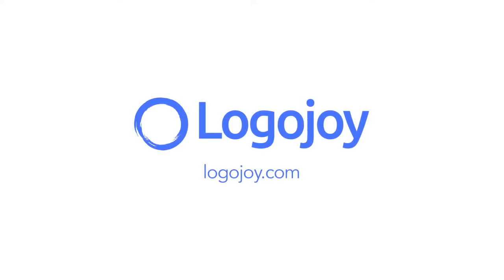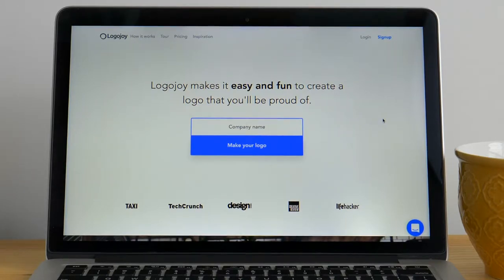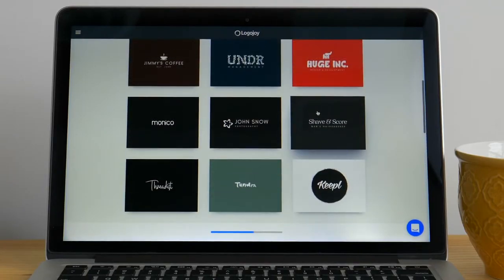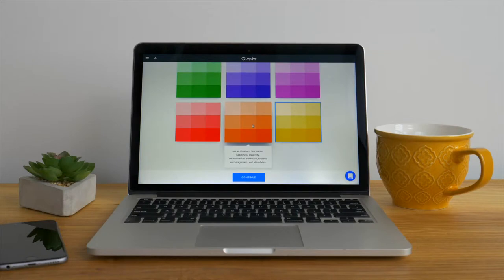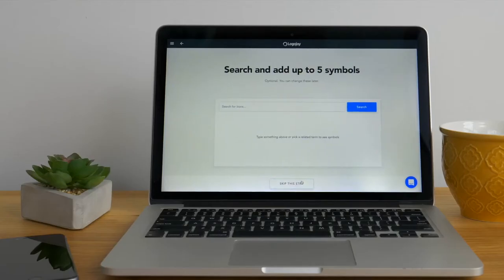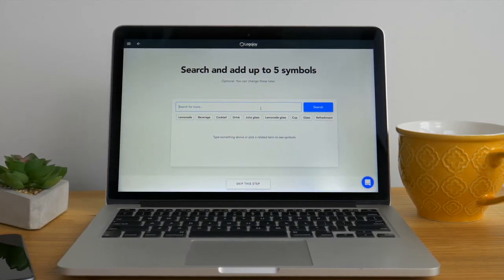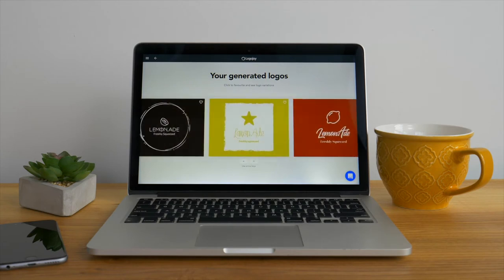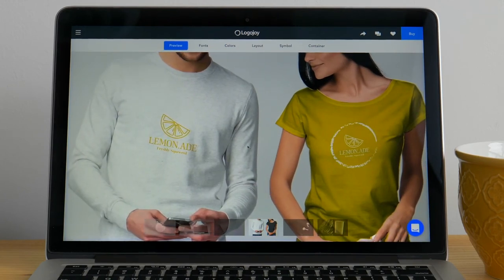how to make a logo online logo maker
Welcome to Logojoy, the AI-powered online logo maker! Whether you need a logo for your new business, blog, or side project, Logojoy has the power to produce professional quality designs for budget-conscious entrepreneurs. And you'll have fun using it!

In this introductory video, we’re going to walk you through how to make a logo with Logojoy. Watch this video to get started!

Subtitles added for the hearing impaired.

Ready to create your logo?